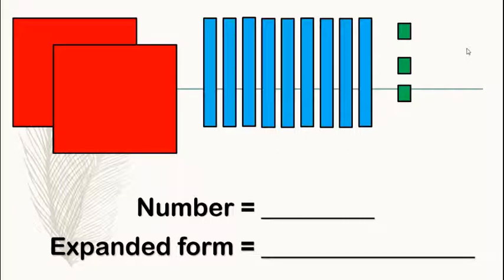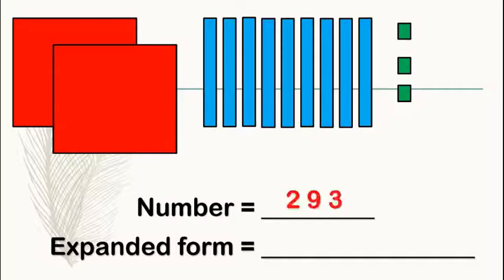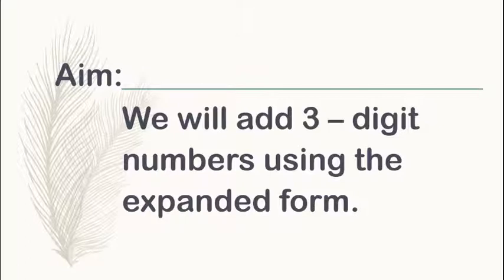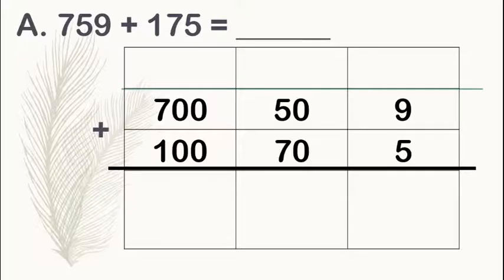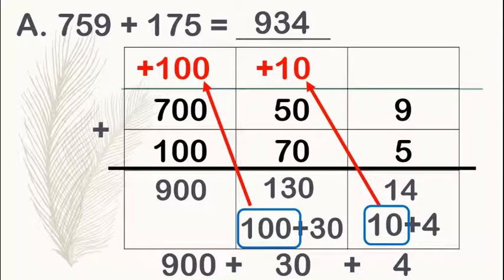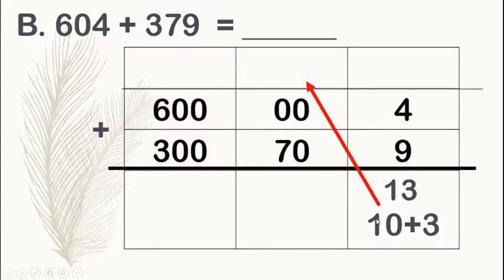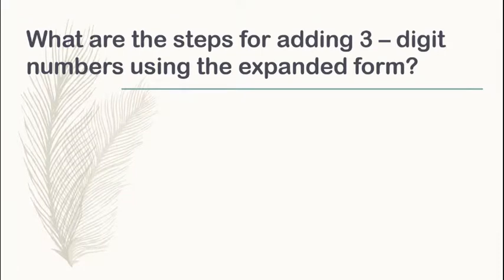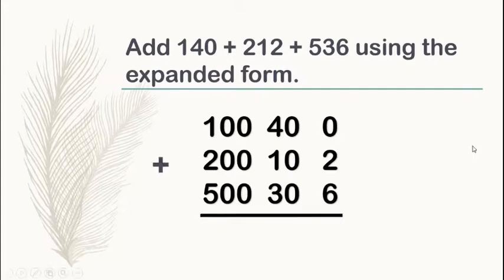Math 2 Block 7 Lesson 1 Adding Numbers by Expanding